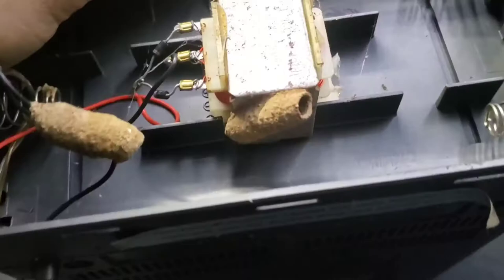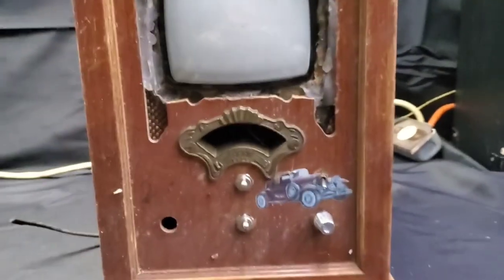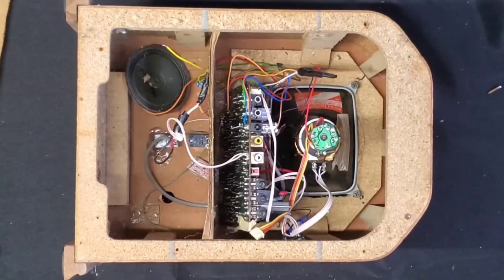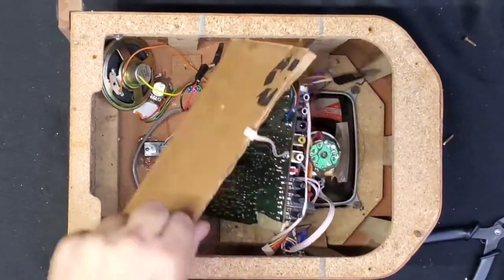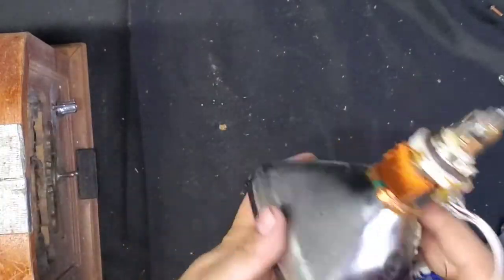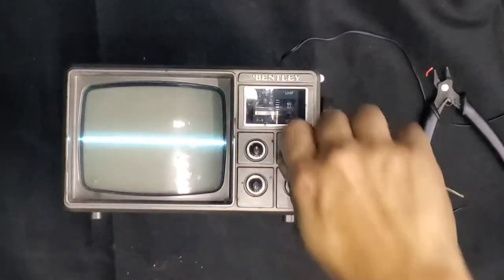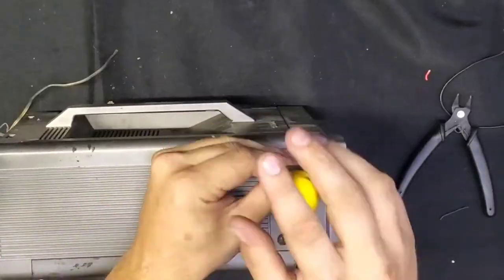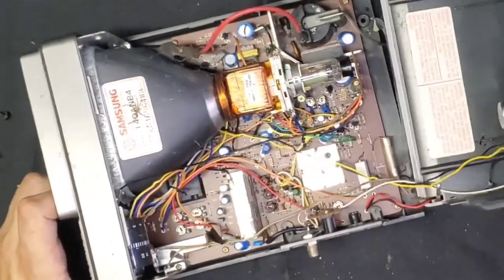Homemade Oscilloscope / Vectorscope from a Bentley Portable Television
Adding composite video,  oscilloscope, and vectorscope functions to an otherwise useless portable tv.
Happy Halloween.